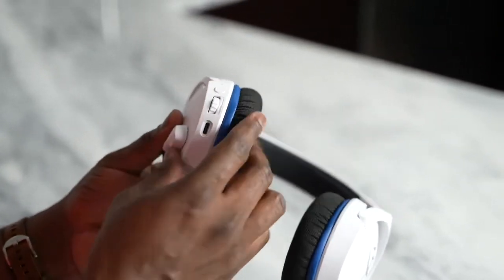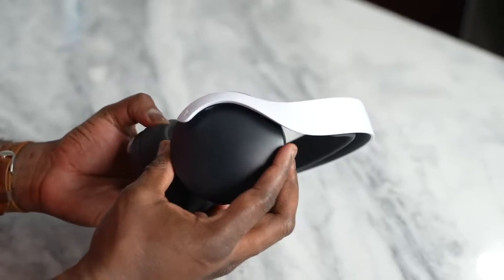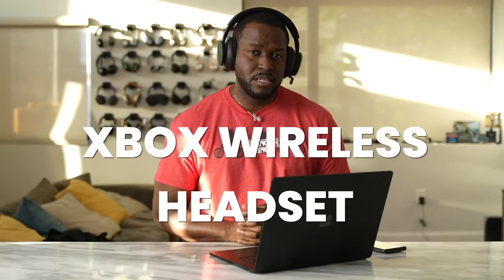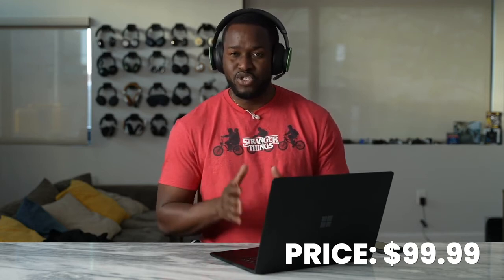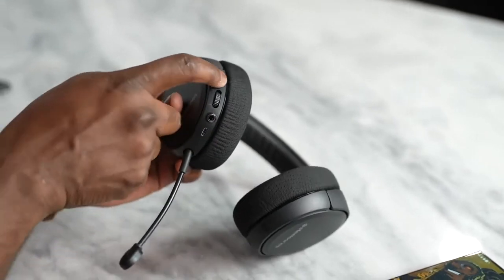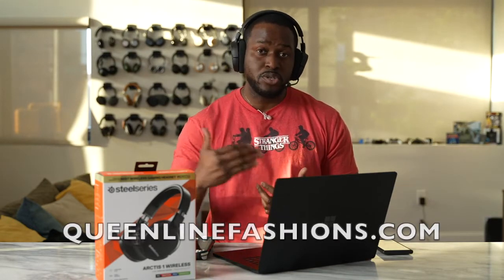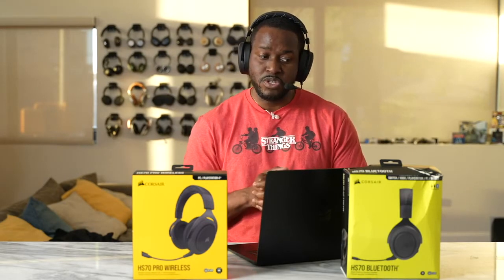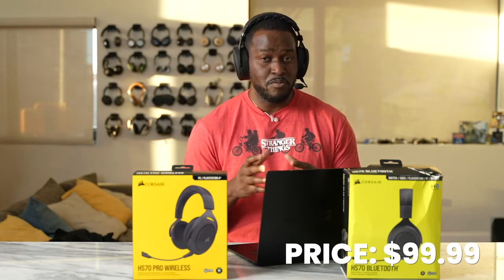JUST UNDER $100 Wireless Gaming Headset for PS5 & Series X/S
SONGS PRODUCED BY JC PRODUCTION

MUST READ BOOK -TO ORDER ON AMAZON